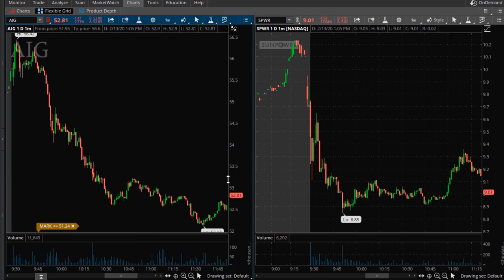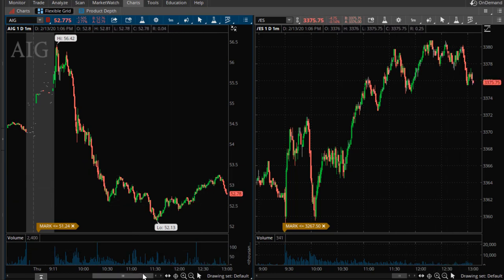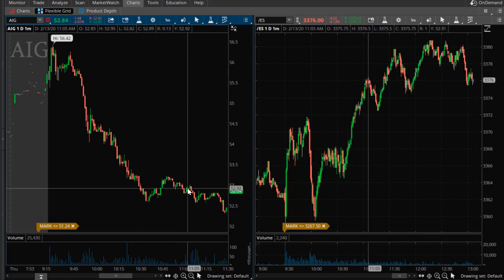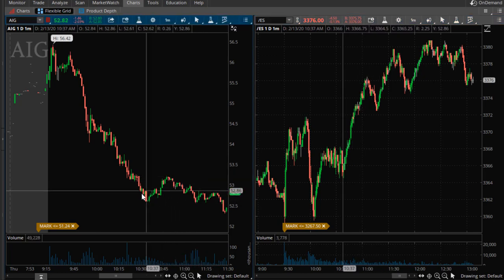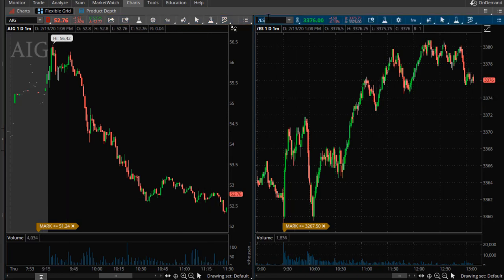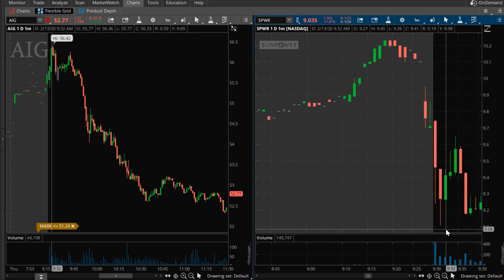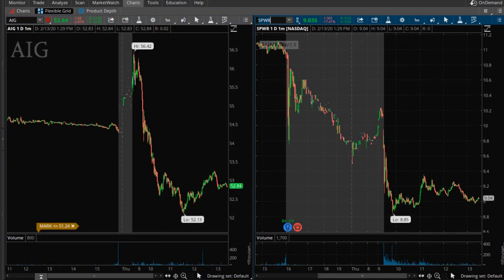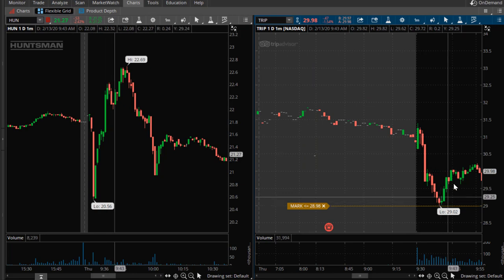TrueTrader.Net Trade Recap 2/13/20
To be a consistently profitable trader, it is essential to keep emotions away from the markets and to manage risk properly.